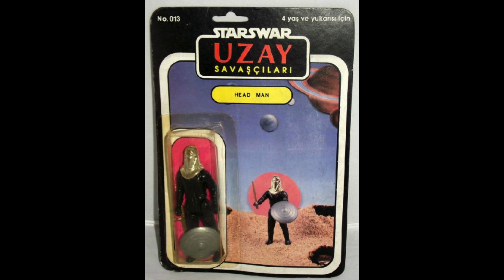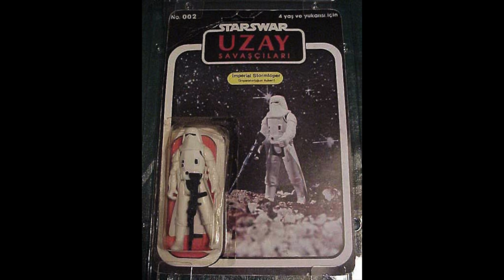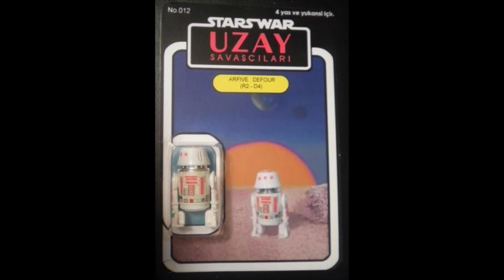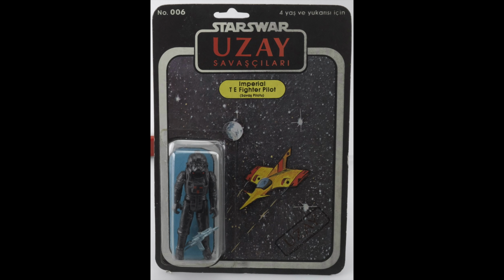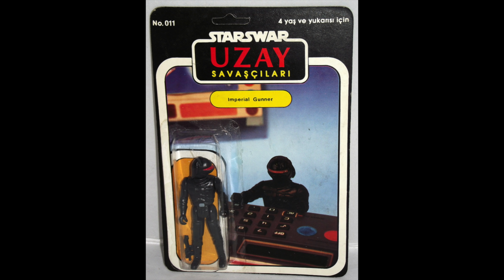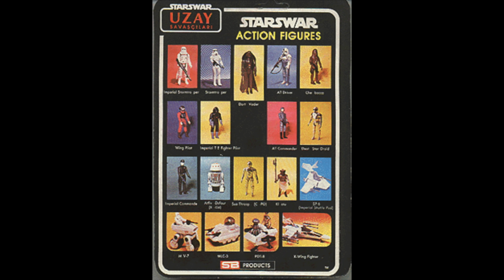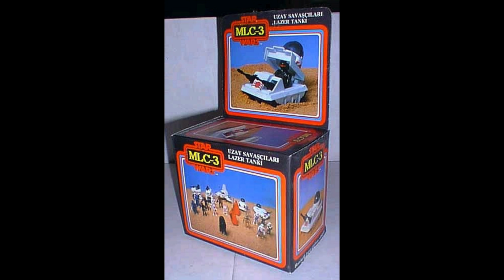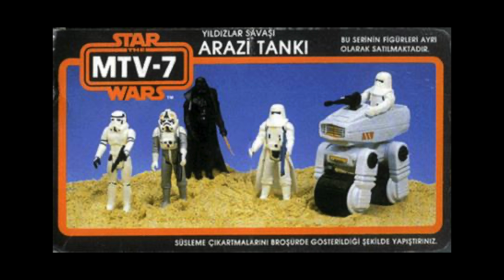Weird & Wonderful Star Wars Uzay Bootlegs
Today I take a look at the most popular of the vintage Star Wars bootlegs with the Uzay Bootlegs. A rare set of figures that is loved by collectors and action figure fans.